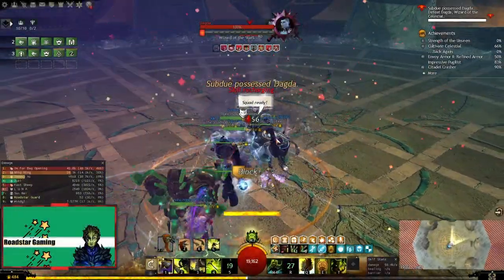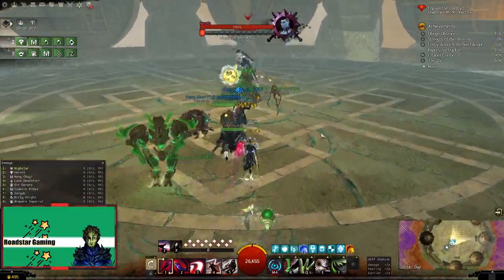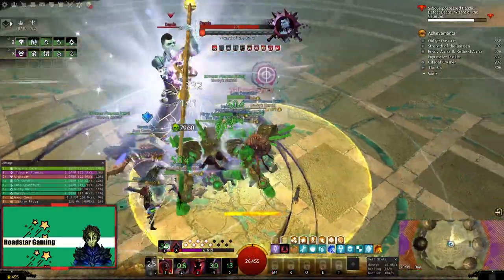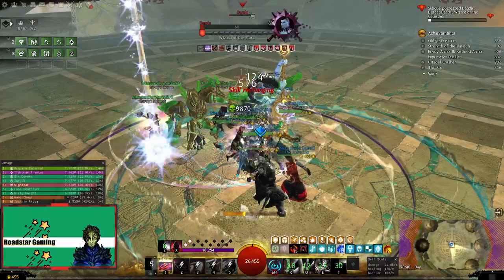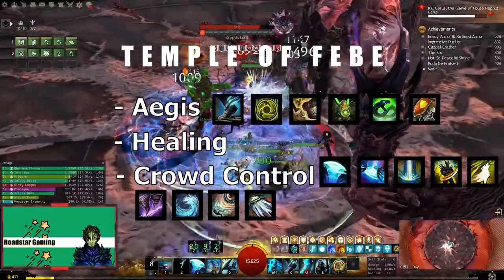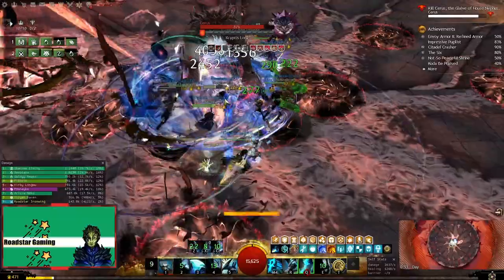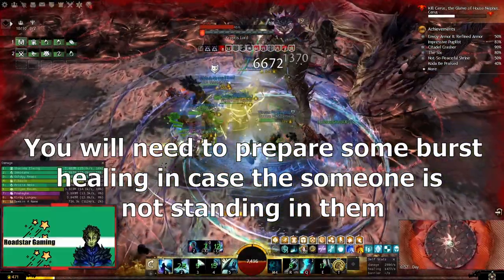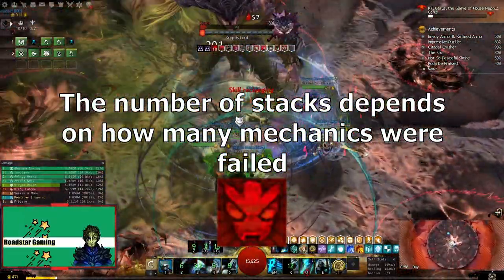Guild Wars 2 How to Heal in Secrets of the Obscure Strikes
In this video I will go over the healing that you have to do for the 2 new strikes in SoTO

0:00 - Intro
0:12 - Cosmic Observatory
4:06 - Temple of Febe
09:16 - Conclusion & Thank you